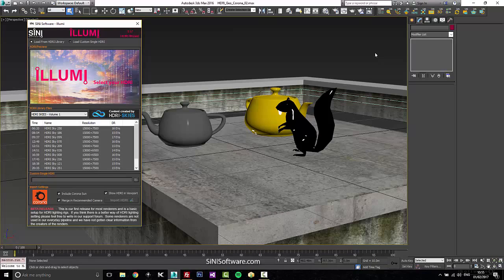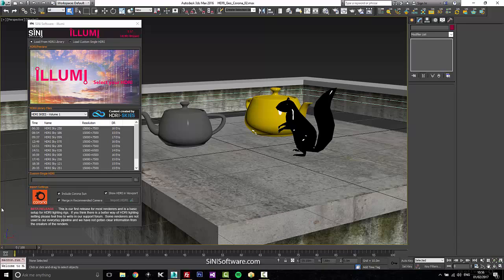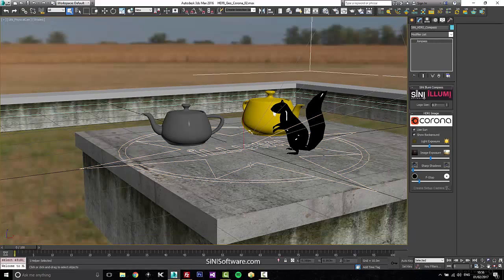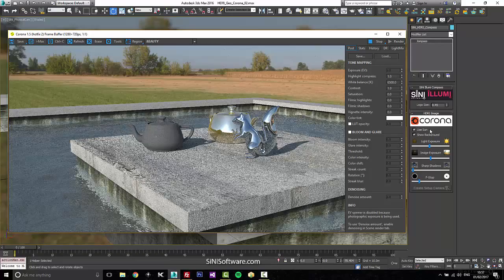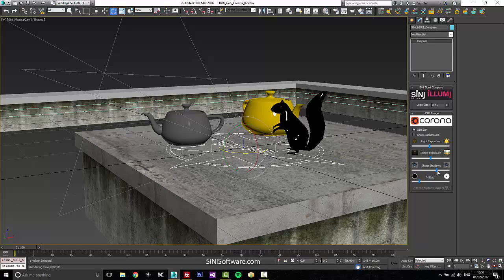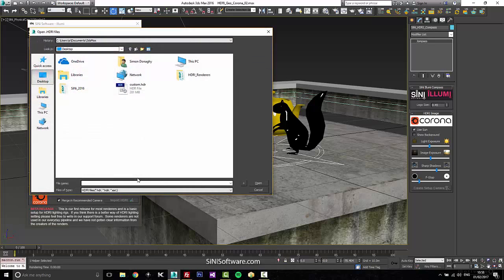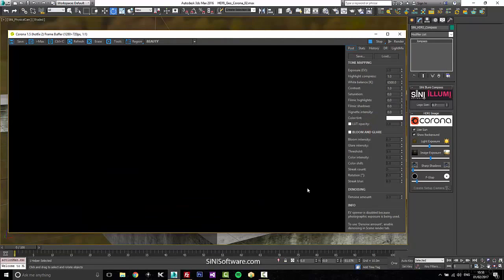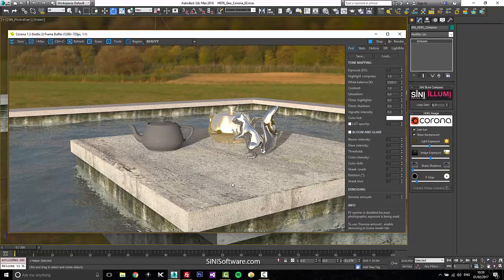SiNi Software_3ds Max Illumi HDRI Wizard with Corona Renderer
Illumi plugin for 3ds Max IgNite - Corona Renderer settings

This video focuses on usage with Corona Renderer.

Features:
- Use HDRI-Skies professional libraries or your own HDRIs.
- Auto setup HDRI and lighting in V-ray, Corona, Mental Ray, scanline, finalRender, moskitoRender, Arnold, Iray and more.
- Comes with HDRI professional collection.